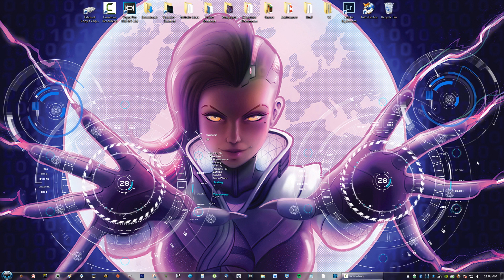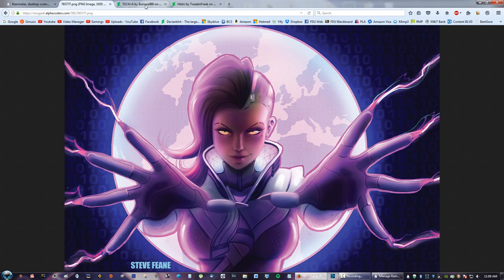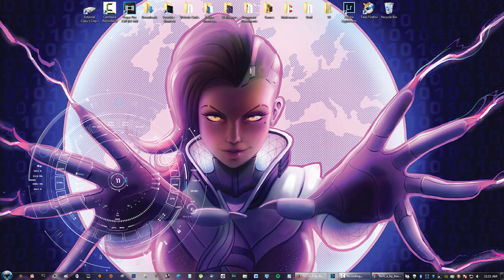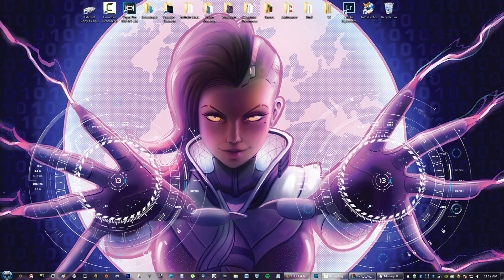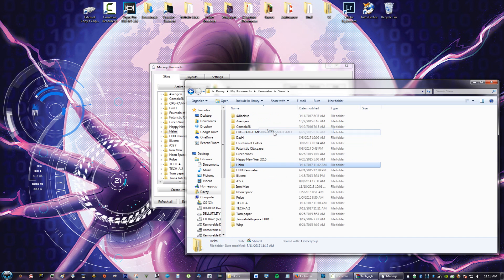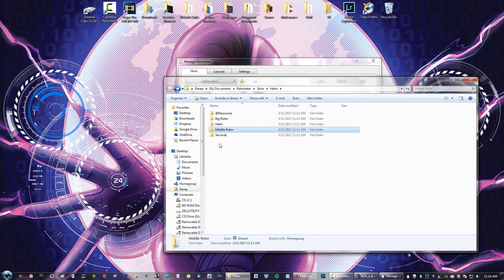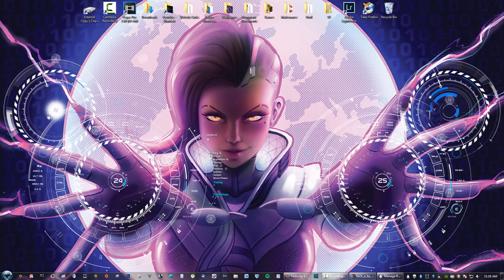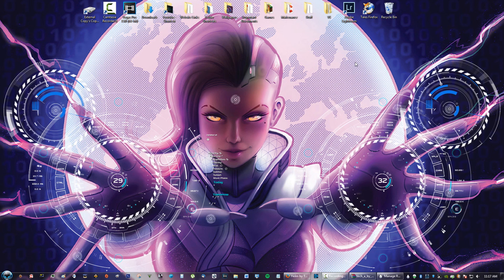Overwatch Sombra Hacking Rainmeter Skin Desktop Customization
This tutorial is on how to customize your desktop to an Overwatch Sombra Hacking theme. Thank you Steve for the amazing wallpaper and credit to all those who helped!